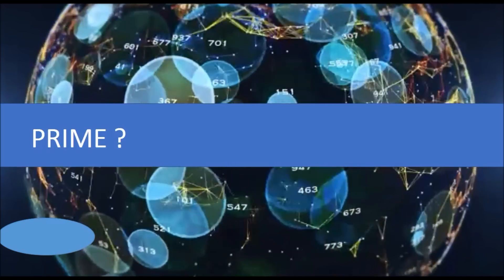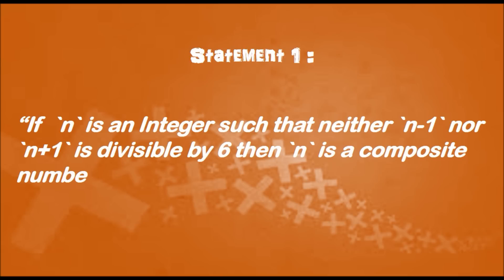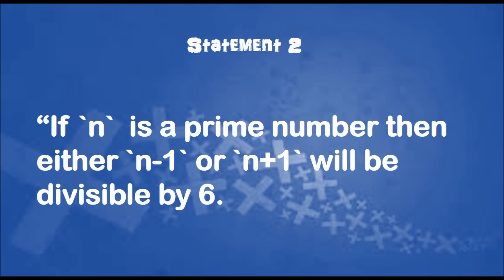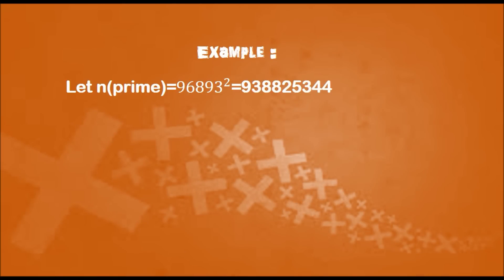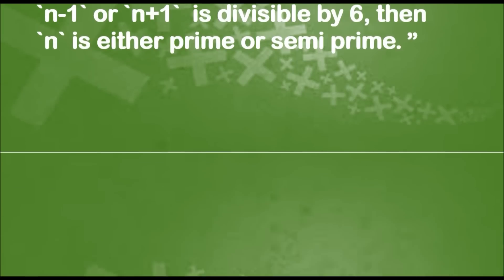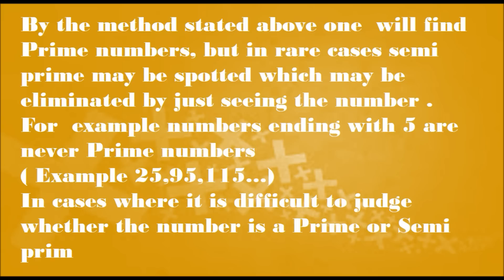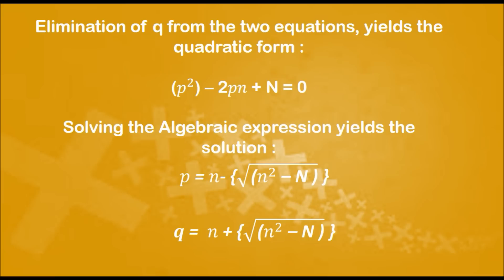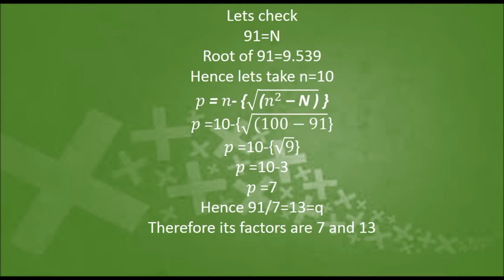Demarcation Of Prime , Semi Prime and Composite numbers .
In June 2015,  in the beginning of my  10th grade when I was studying real numbers i found  it  tedious to split numbers into their prime factors. When the numbers are smaller it is quite simple but as they become bigger it gets difficult. To make it easier for myself and others I have created a method in which numbers can be easily demarcated into prime, semi-prime and composite numbers.